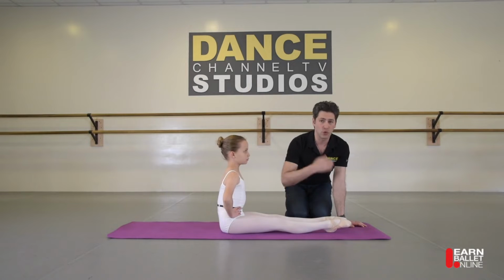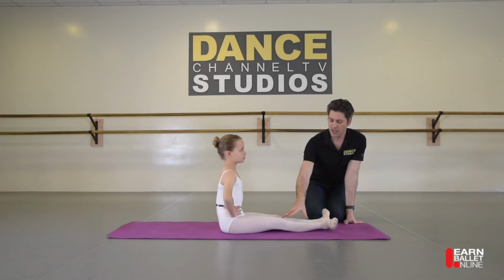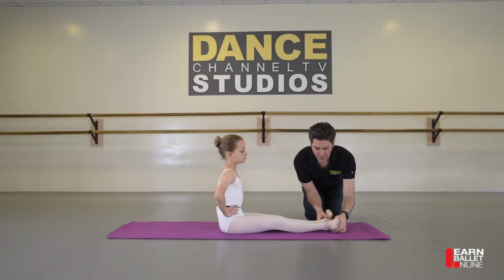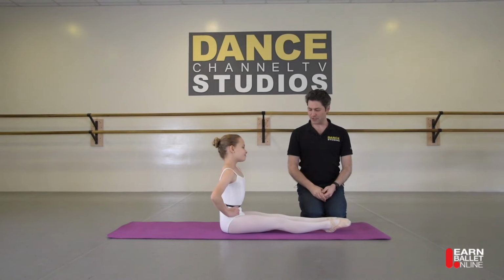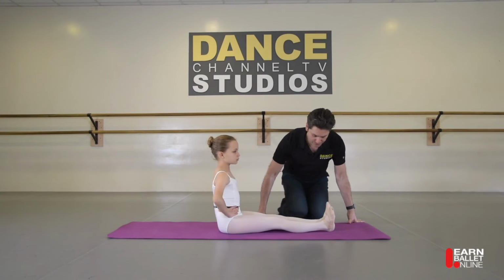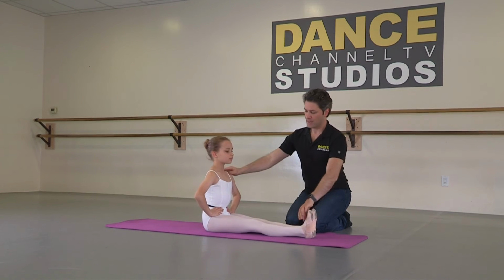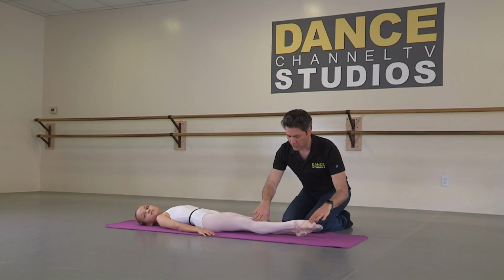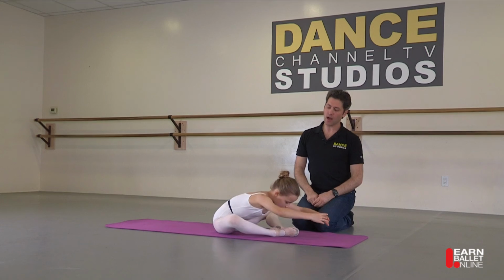Ballet for Kids age 7-9 years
your ultimate destination to refine your ballet skills from the comfort of your home! Whether you're a beginner eager to learn the basics or an experienced dancer looking to perfect your technique, our comprehensive online courses have something for everyone.

In this video, we introduce you to our meticulously crafted Vaganova Syllabus Levels 1 & 2 courses, designed to immerse you in the renowned Vaganova method of ballet training. Developed by the legendary Russian ballerina Agrippina Vaganova, this methodology emphasizes precision, grace, and strength, setting the standard for ballet excellence worldwide.

With our expert instructors guiding you every step of the way, you'll delve into the fundamental principles of classical ballet, mastering essential techniques, positions, and movements. From pliés to grand jetés, each lesson is thoughtfully structured to help you build a strong foundation and elevate your dance prowess.

Ready to embark on your ballet journey? Enroll in our Vaganova Syllabus Levels 1 & 2 courses today and unlock your full potential as a dancer. Click the links below to get started:

🔖 LEARN BALLET ONLINE COURSES!

and take your first step towards ballet excellence. Let's dance!

The Vaganova program of study is set up to be taught beginning at the age of 10, 6 days a week, 5-6 hours a day, for 8-9 years of study. These are selected children. There have been many "experimentations" of the implementation over the years, both inside and outside of Russia. In Russia, children study general physical fitness and stretching in order to prepare them for the very strict study of the Vaganova methodology for 2-3 years prior to studying ballet in a professional sense.

There are pre-ballet classes given at Vaganova Academy, which consist of strengthening and stretching exercises, along with dancing steps (skips, gliding steps, polkas, etc.) and general music and coordination exercises. Simply stated, the program of study in the first year of training in Vaganova is so slow and complex that it takes a great deal of maturity and physical strength to handle the demands when taught as it has been thought out and structured. This means a huge commitment by the child, the family, and the teacher.

Artistry is the final goal that is created by an accomplished technician or someone who has gone through the required 8-year course of study. Artistry may be explored at this point. It is not the goal to do "dancy-ness" at a young age but to get the technique, and then when the body has that, and the student has matured mentally and physically, it is only then artistry worked on. We can't expect artistry from first-year students who are working really hard concentrating on technique, and executing particularly slow steps. The teacher probably asks for a clean technique and not expression.

Finally, it’s highly qualified instructors and coaches have backgrounds not only in the Vaganova method, but also in Vaganova pedagogy - so they not only know how to dance, they also know how to work with young people. Proper dance training can make it possible for a dance student to become a professional dancer and achieve their dream of dancing on stage. Quality dance training, when continued for a number of years, gives the student confidence as well as the ability to dance correctly. Classically trained ballet dancers can go anywhere in the world and take classes anywhere they choose without worrying.